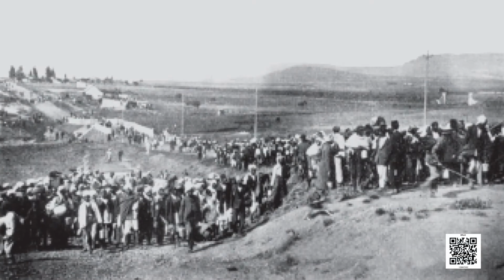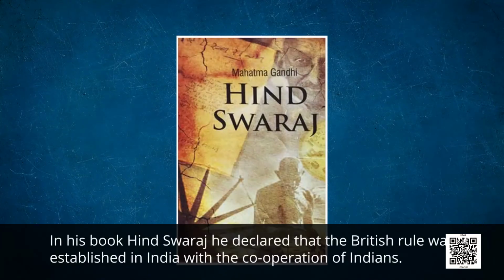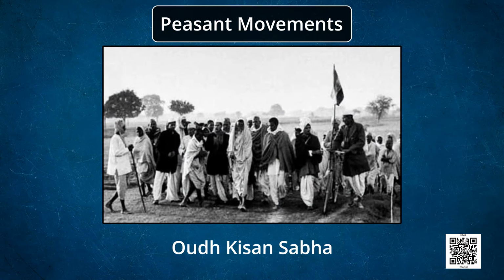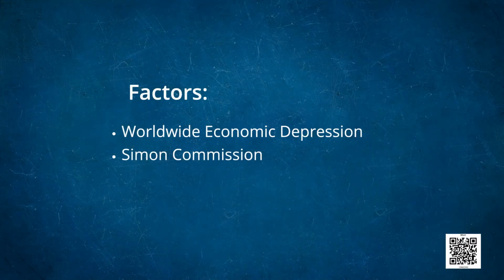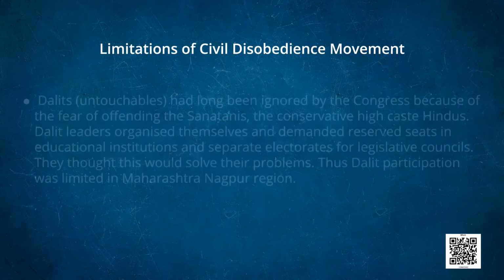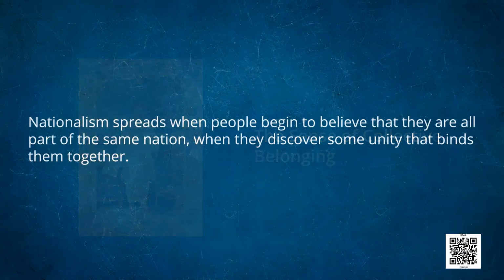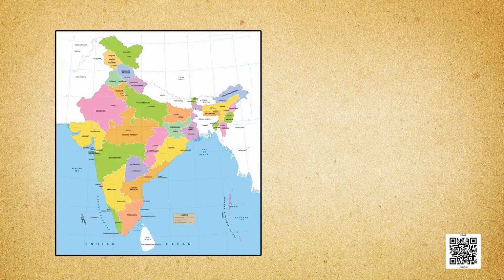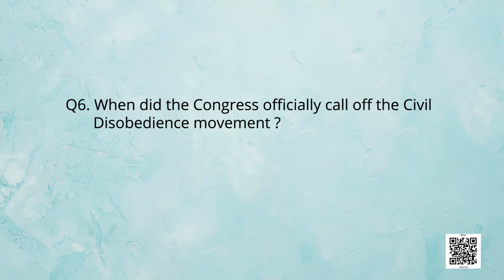Class 10 History chapter 2 Nationalism in India cbse ncert social science